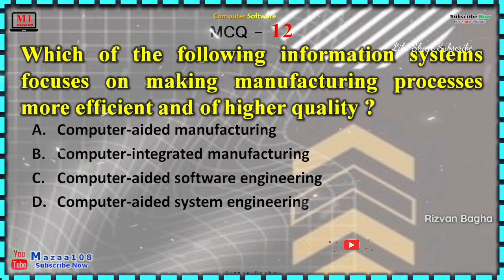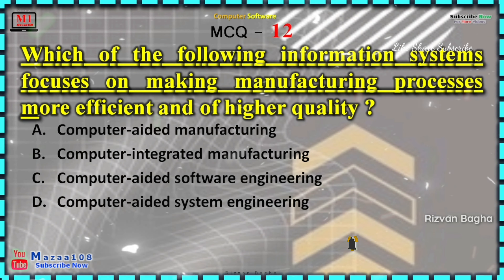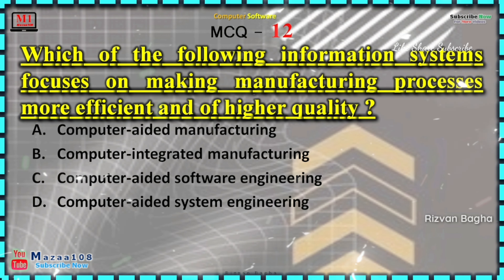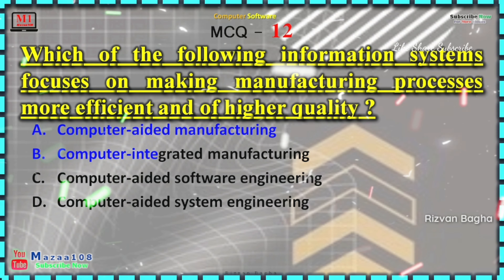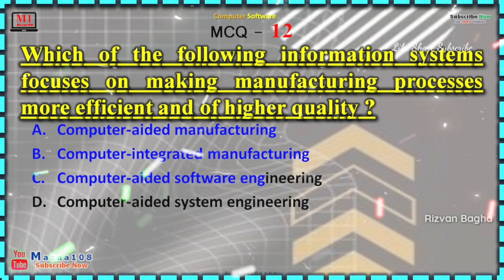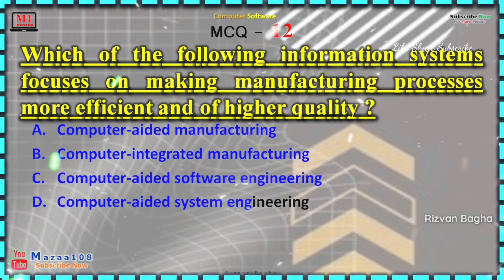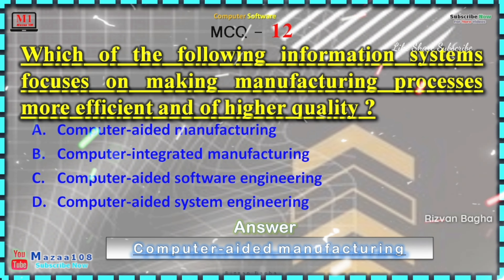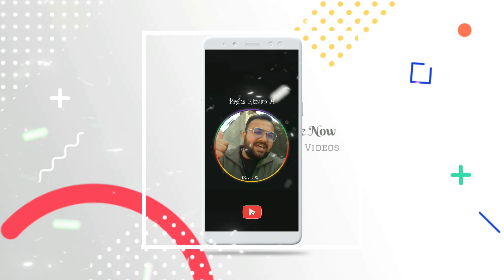Which of the following information systems focuses on making manufacturing processes more efficient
📊 What's Included:

🔍 In this video, we've created a series of thought-provoking MCQs and it Is Helpful For Students For Learning Better About Computer Software In Computer Sector for Computer Related Exam, Job Interview and Entrance Test and Government Exam and For All Competitive Exams. and cover a wide range of computer Software topics, including:

computer Software mcq questions and answers,
computer Software mcq online test,
Mazaa108,

♫Music ♫ Sound :  -  Liquid Time, Aakash Gandhi

• ©Mazaa108™ - 2024